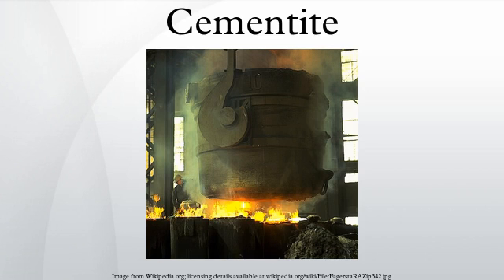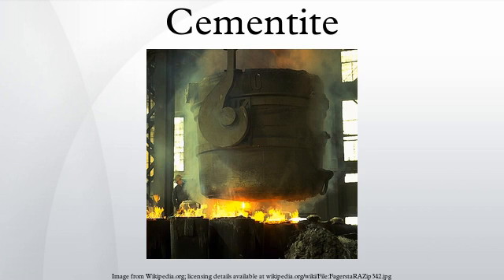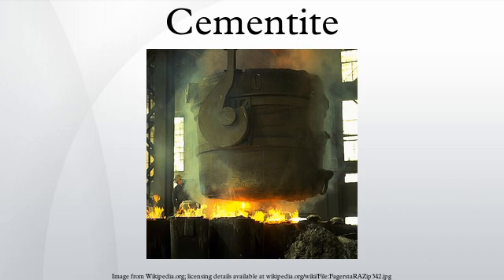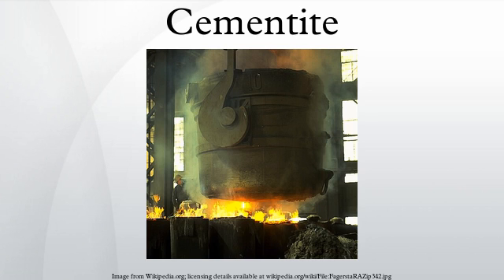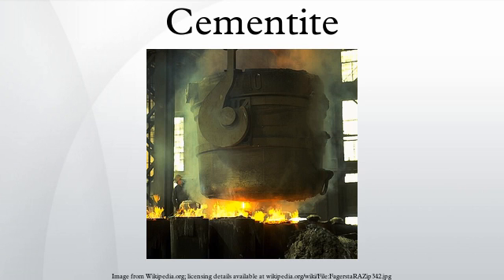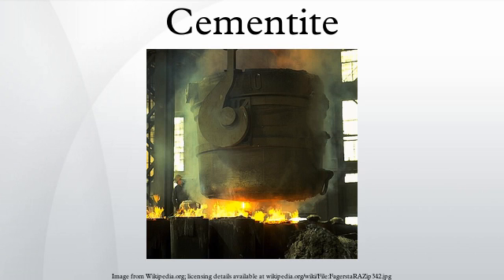Cementite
Cementite, also known as iron carbide, is a chemical compound of iron and carbon, with the formula Fe3C. By weight, it is 6.67% carbon and 93.3% iron. It has an orthorhombic crystal structure. It is a hard, brittle material, normally classified as a ceramic in its pure form, though it is more important in metallurgy.